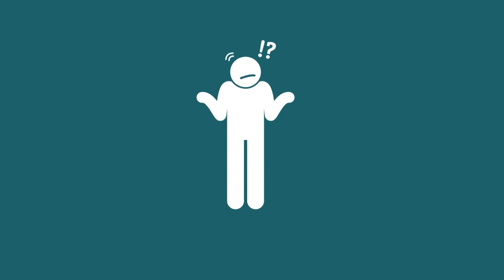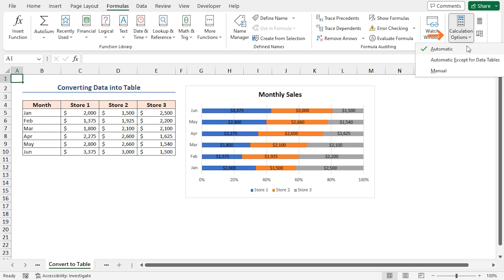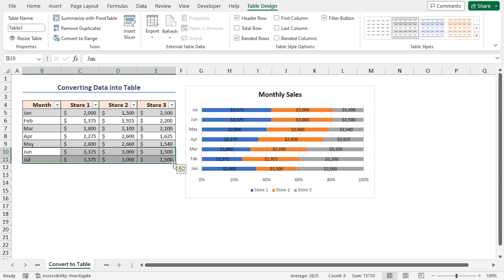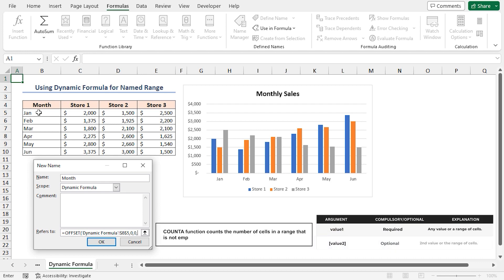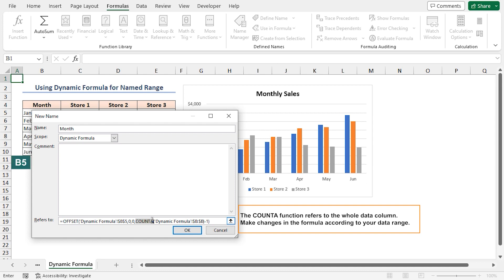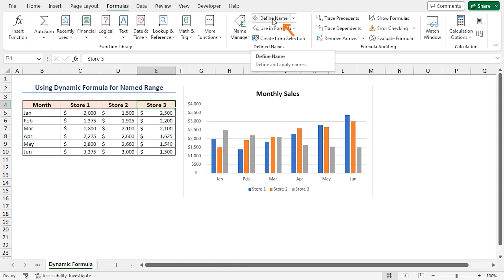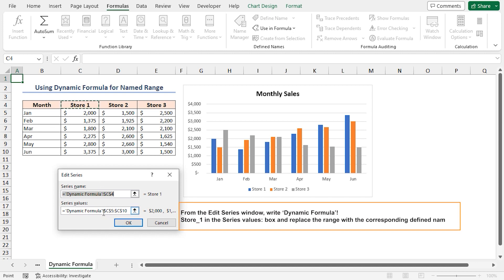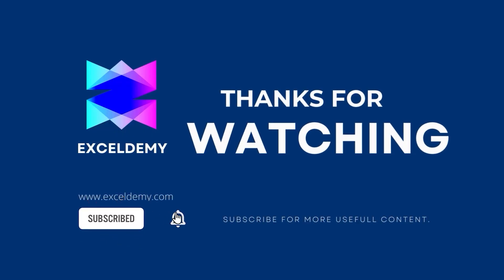Solved! Excel Chart Not Updating with New Data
In this video, I'll guide you through 2 solutions for Excel charts not updating with new data. You'll learn how to make an Excel Table and define Named Ranges to solve this problem and make your chart dynamic. In addition, you’ll learn to set the Calculation Options to automatic so that Excel updates the results automatically. With practical examples and step-by-step instructions, you can easily solve the charts not updating issue.

✨ ⯆ Resources:
Ctrl + T - To insert Table
F3 - To open the Defined Names list

0:00 - Intro
0:56 - Converting Data into an Excel Table
2:17 - Setting a Dynamic Formula to Each Data Column